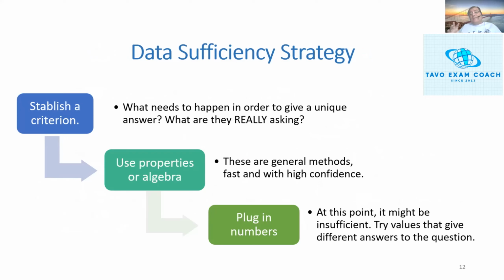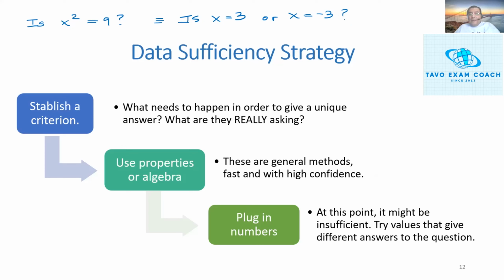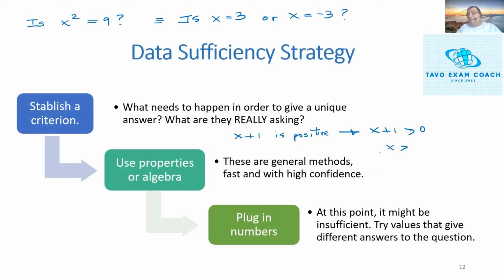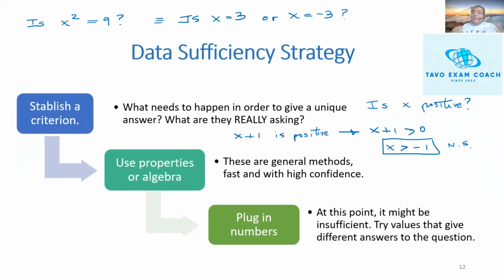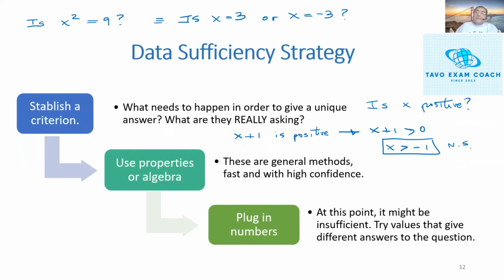General Data Sufficiency Strategy